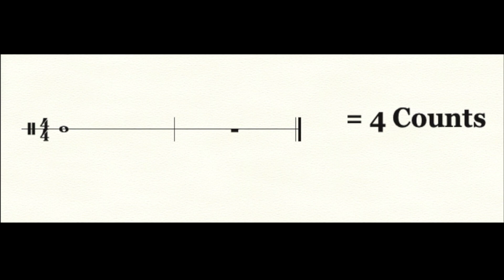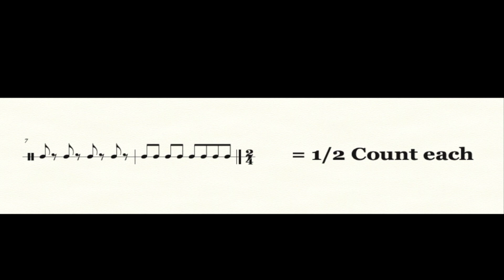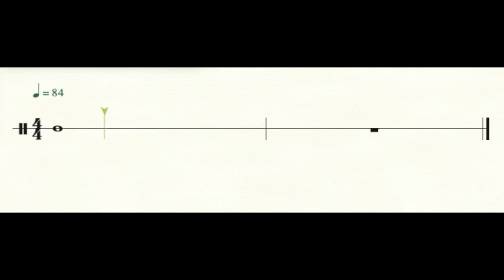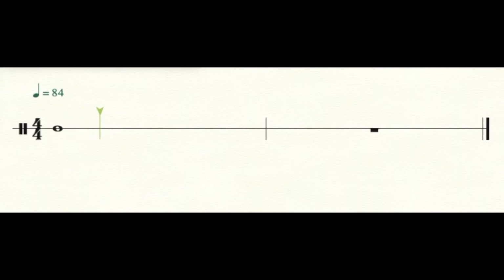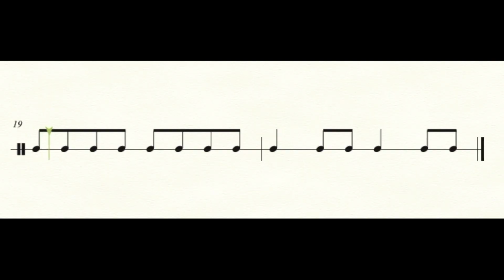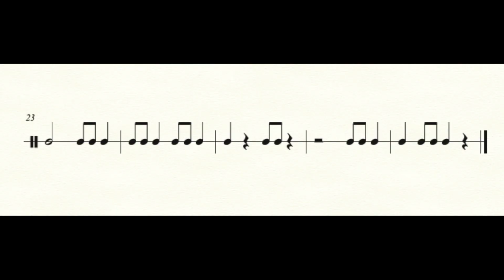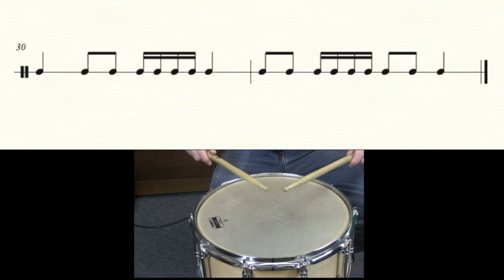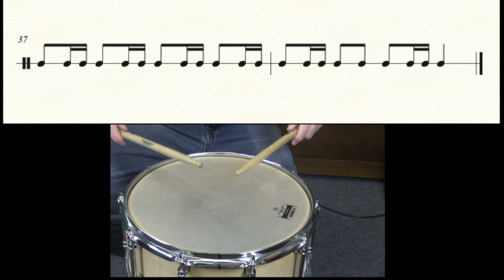Music Theory Lesson 3 Reading Rhythms Level 1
This video lesson is the third video lesson in the Music Theory Series of video lessons as part of Mr. Rowley's Virtual Music Classroom.  This video teaches the duration of notes and their rhythmic value.  Being the first Rhythm Lesson it is Level 1 and meant for beginners and review for those who want to solidify their rhythmic and note reading knowledge.  Whole note and rests, half notes and rests, quarter notes and rests, eighth notes and rests, sixteenth notes and rests, and combinations of all of them will be taught and learned with this video.  I hope you enjoy!